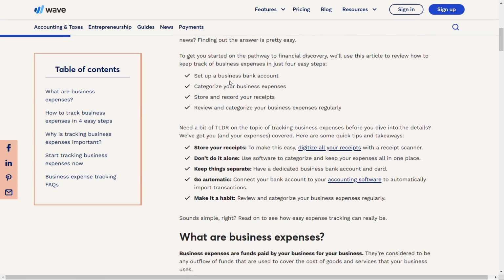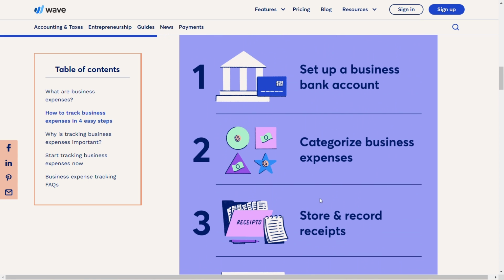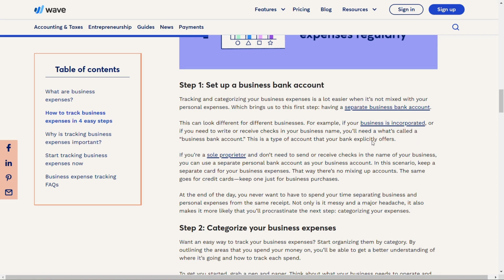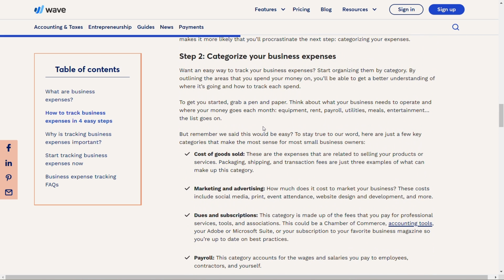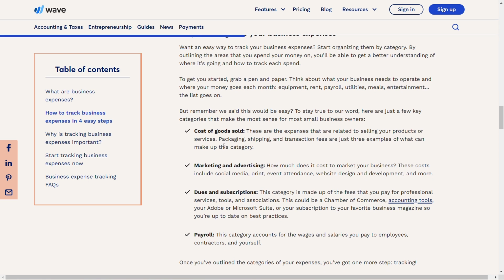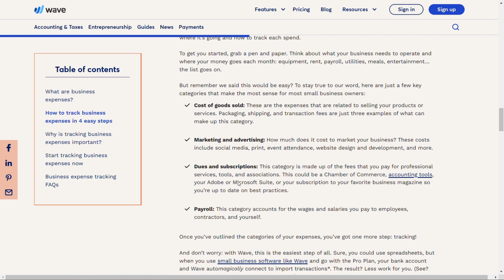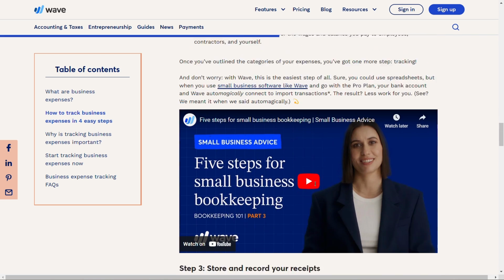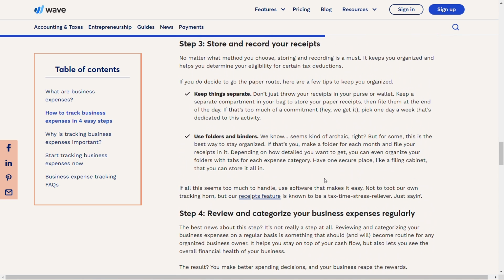How to Track Expenses in Wave Accounting | Step-by-Step (2025)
Learn how to efficiently track your expenses in Wave Accounting with this step-by-step tutorial for 2024. Whether you're a freelancer or a small business owner, this guide will help you organize your finances, categorize expenses, and generate accurate reports with ease.